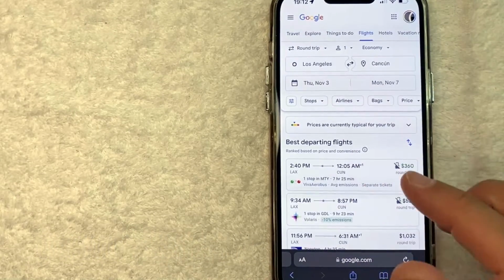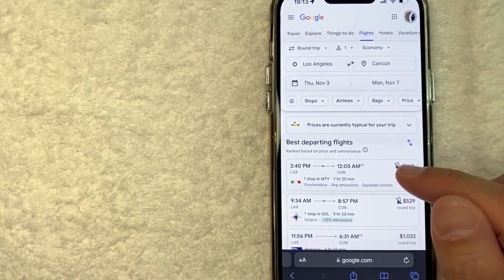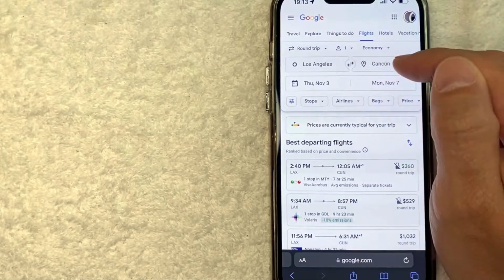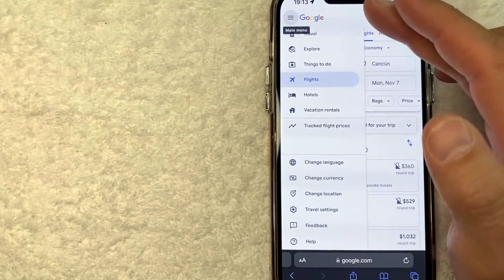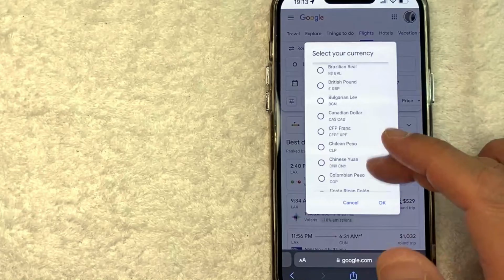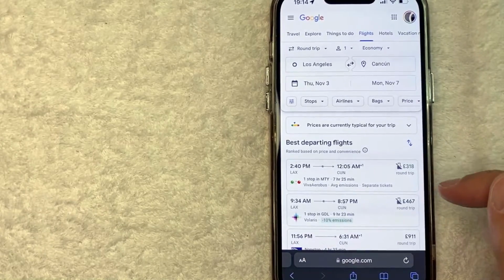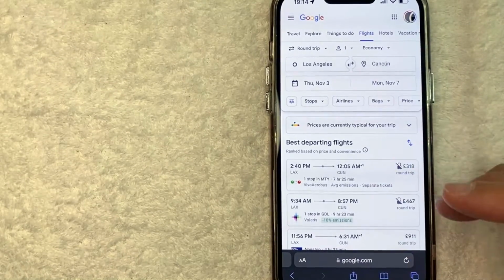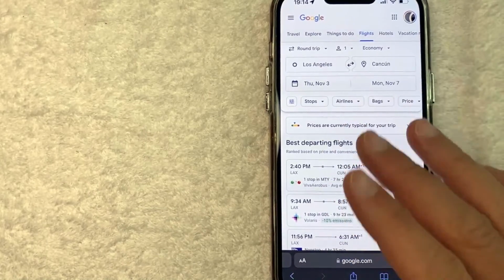✅ How To Change Currency On Google Flights 🔴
Google Flights is an online flight booking search service which facilitates the purchase of airline tickets through third-party suppliers. It was launched by Google in 2011 following a buyout. It is now part of Google Travel